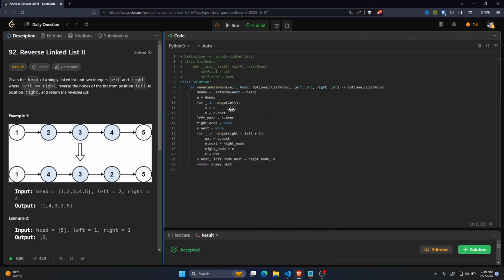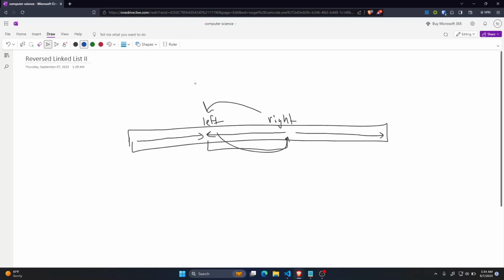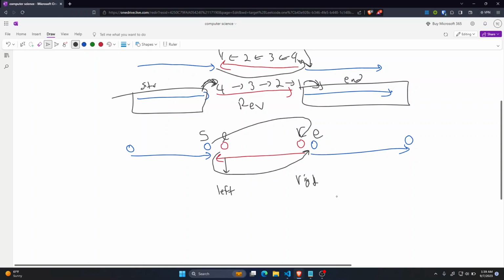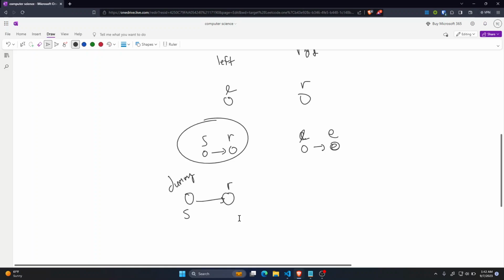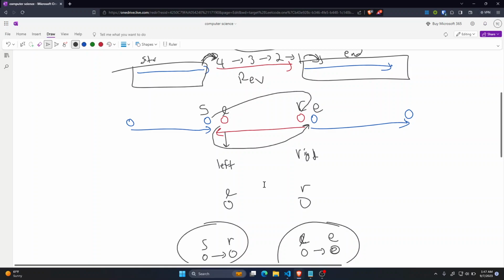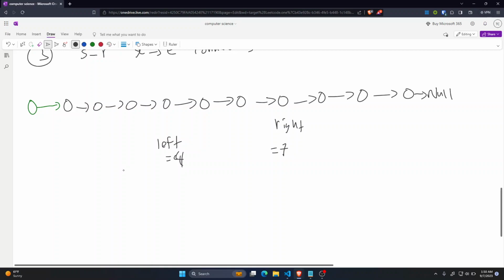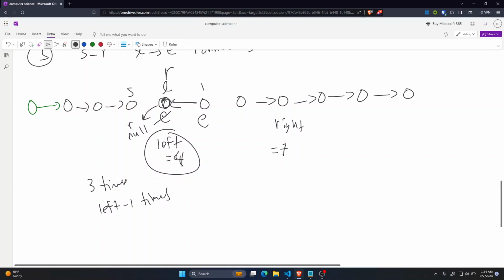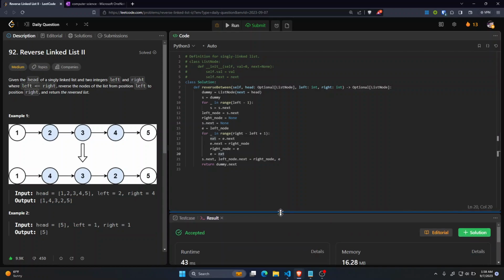Leetcode Reversed Linked List II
Leetcode Reversed Linked List II problem